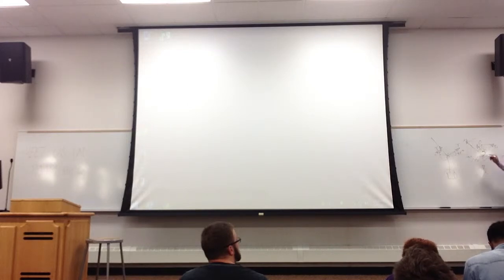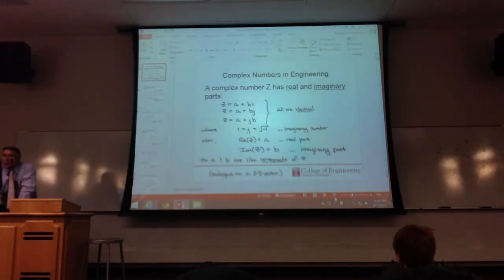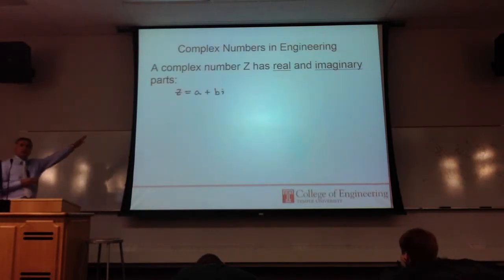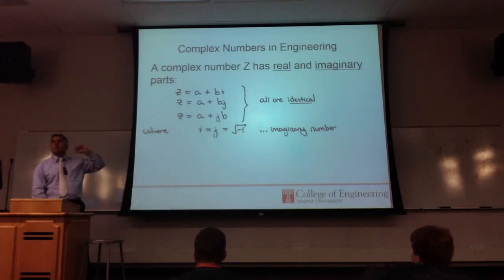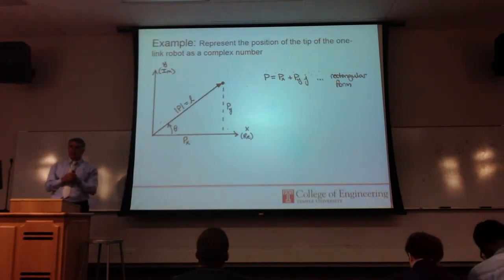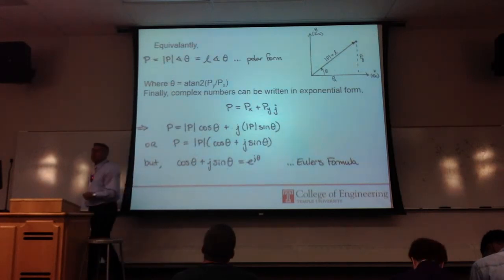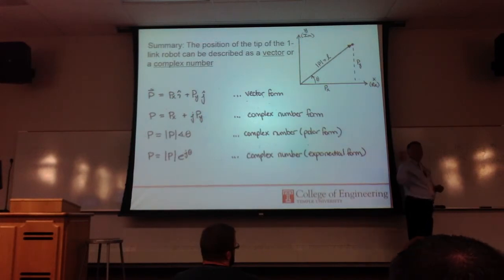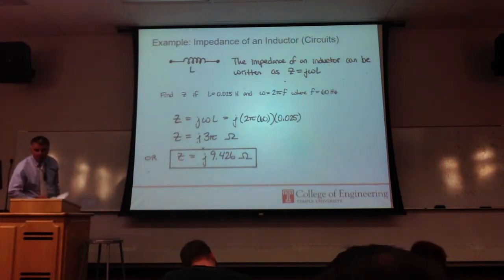ENG-1102_9_17_14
ENG-3612